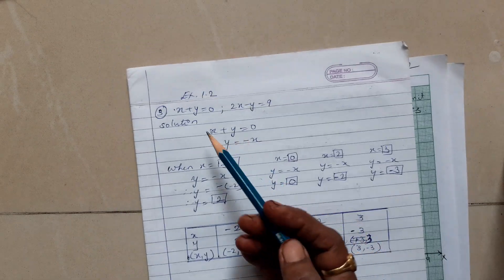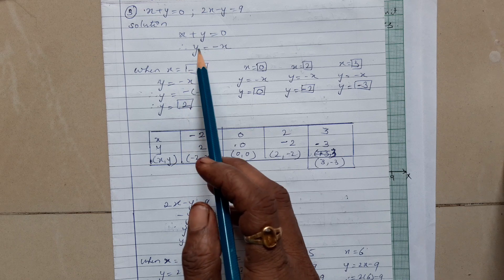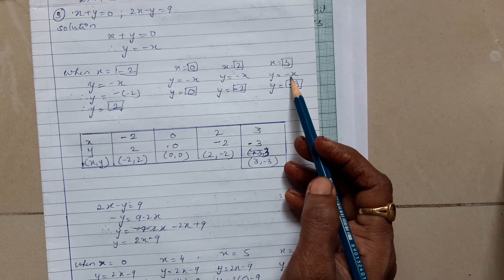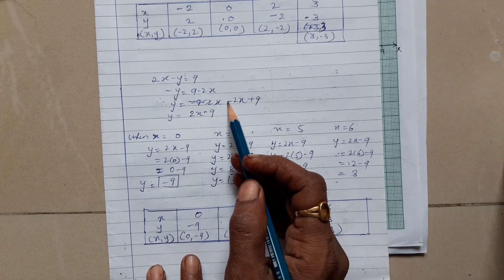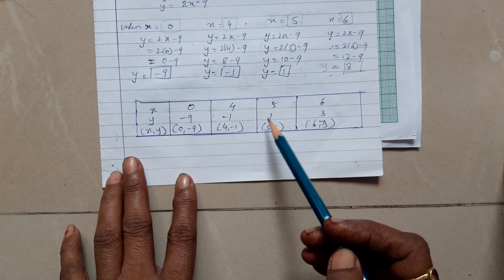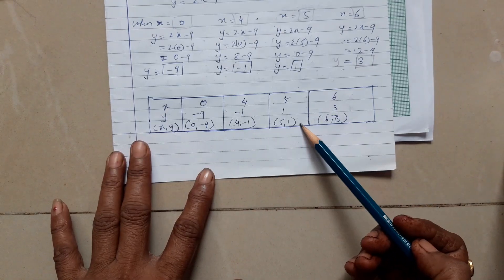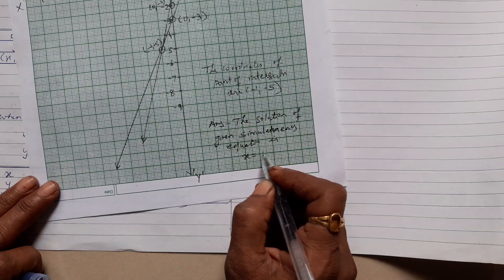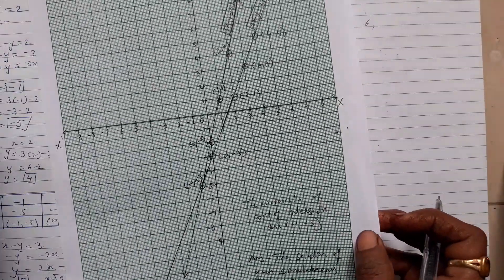Algebra.std 10 Ex 1.2 sum no.3 &4